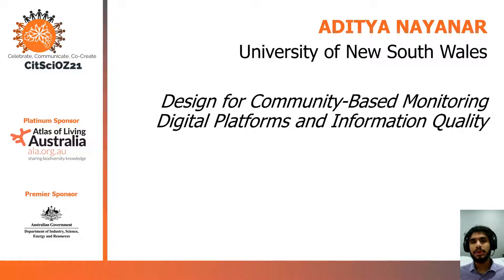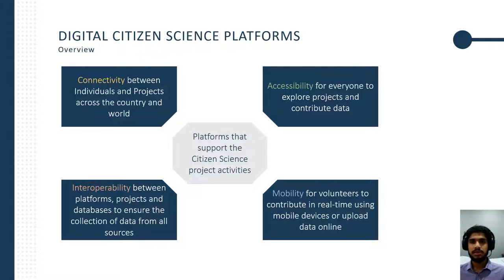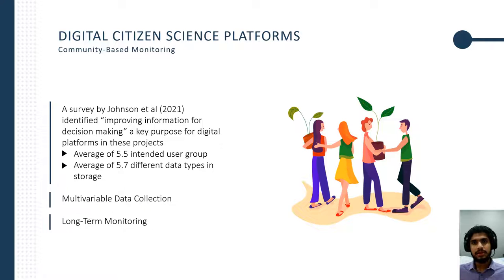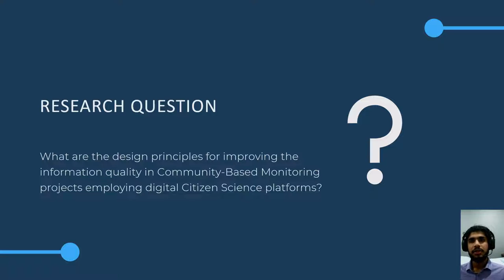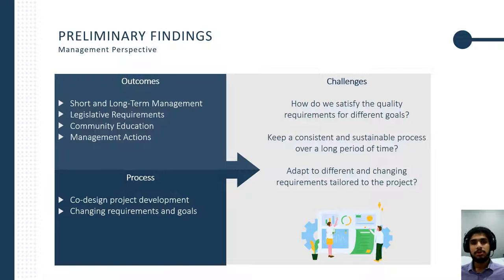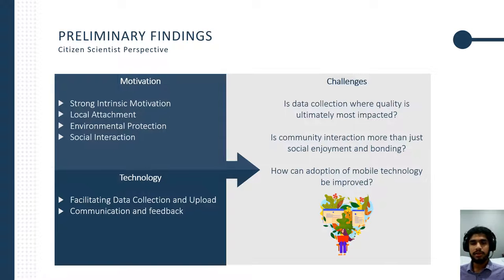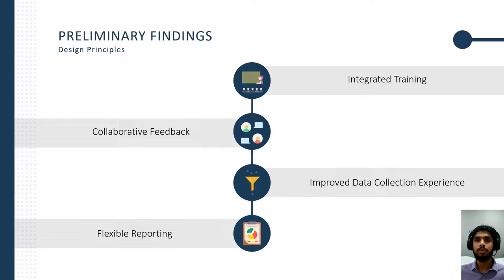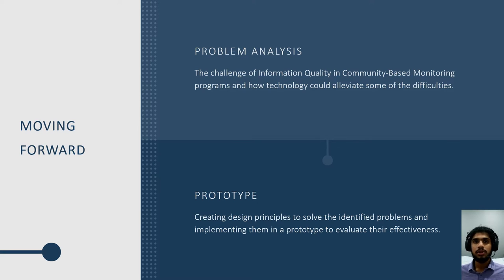CitSciOz21 Long Talk: Designing Community-Based Monitoring Digital Platforms...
Designing Community-Based Monitoring Digital Platforms for Environmental Sustainability

Aditya Nayanar, Student, UNSW

A final-year university student completing a Bachelor of Business Information Systems with Honours at UNSW. Completed 18 months of internships across 3 different organisations, fulfilling roles in Information Technology and Change Management. Currently completing a thesis as part of the Honours year to investigate the use of technology in Citizen Science and align Information Systems Research with this multidisciplinary field.